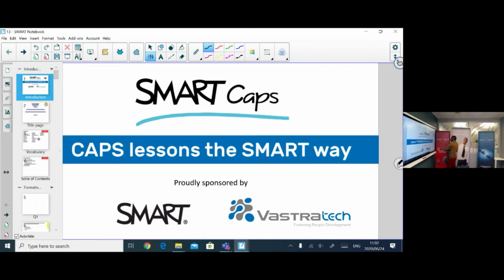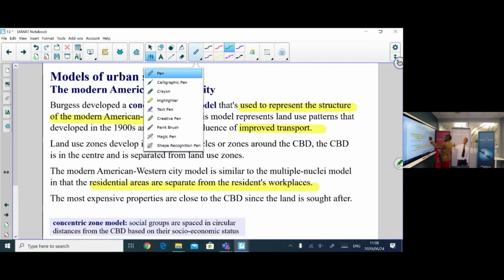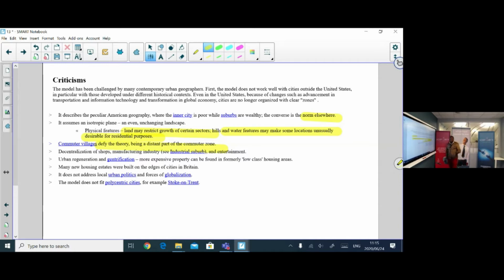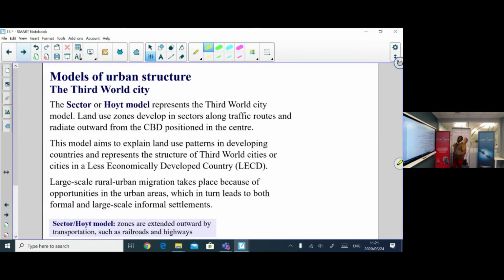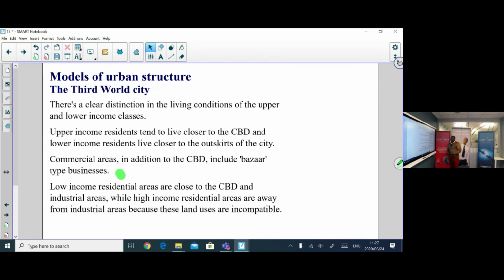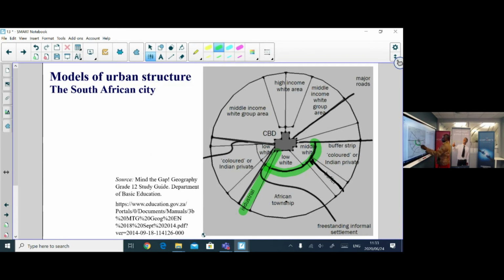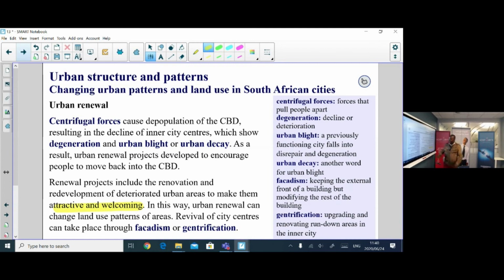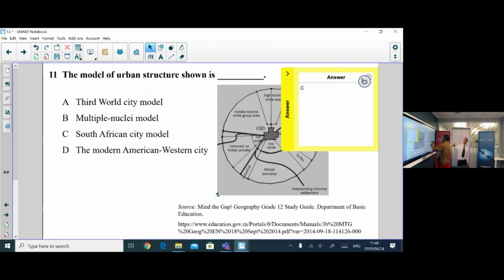Grade 12 Geography Lesson on the models of urban structure